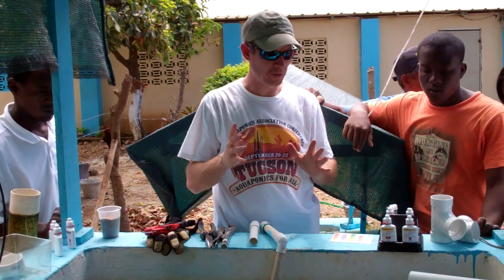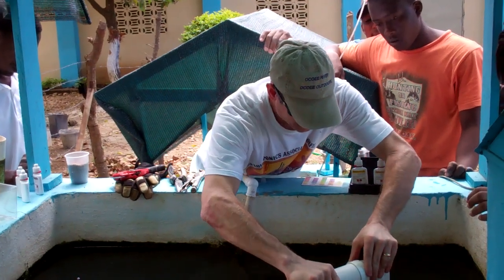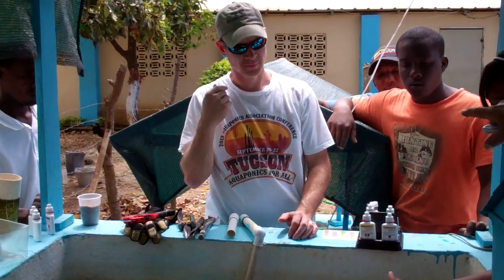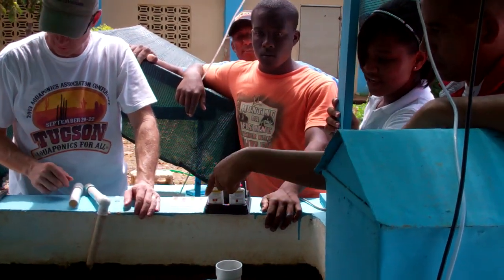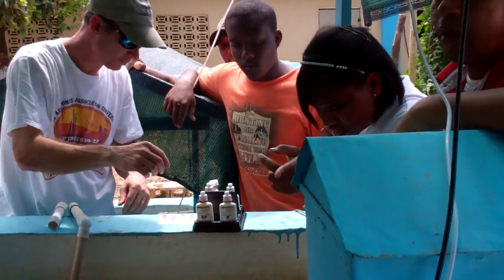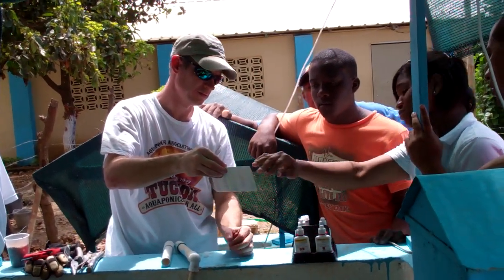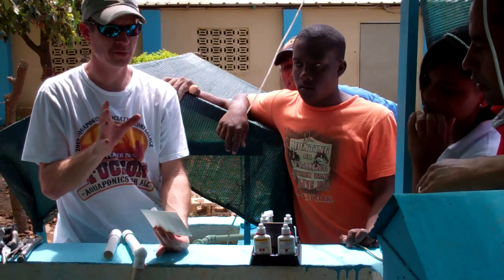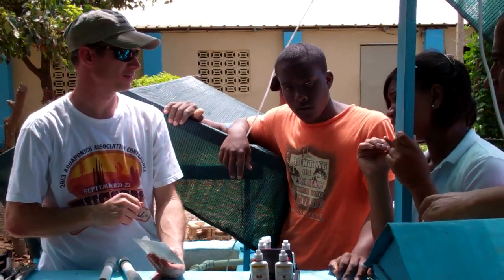Chad teaching Aquaponics Basics Worldwide. Dominican Republic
Here I am in the Dominican Republic. Teaching about Aquaponics.